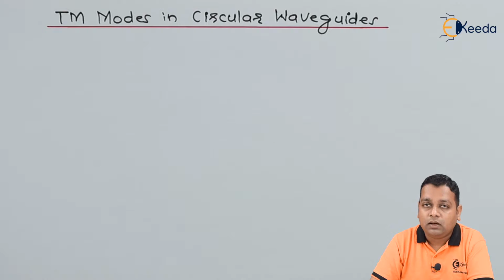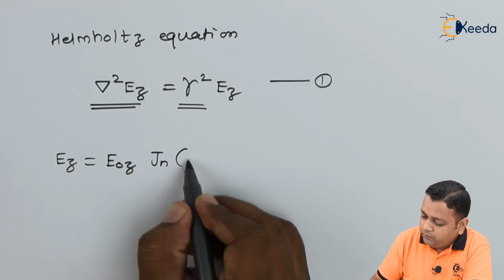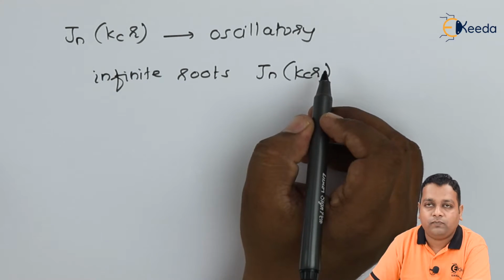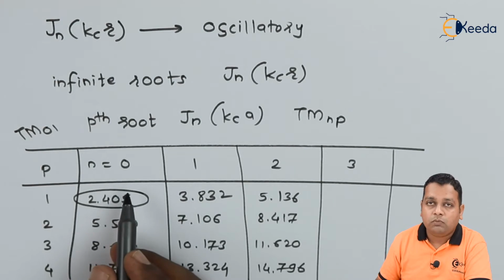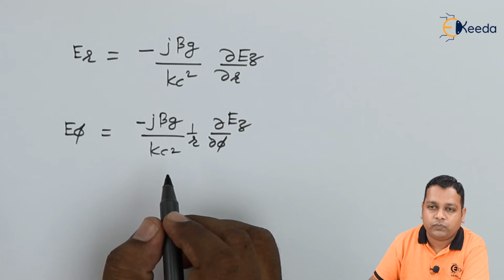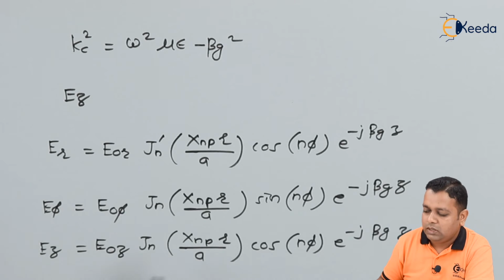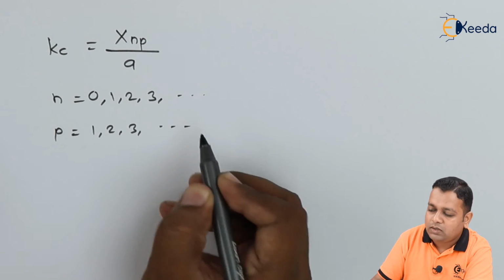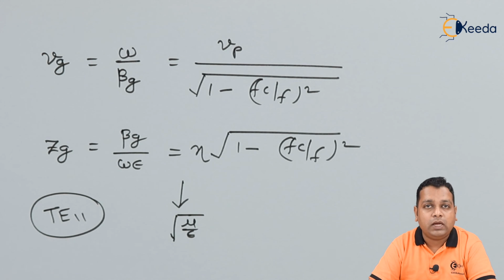TM Modes in Circular Waveguides - Microwave Transmission with Circular Waveguide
Video Name - TM Modes in Circular Waveguides

Chapter - Microwave Transmission with Rectangular Waveguide

Happy Learning!